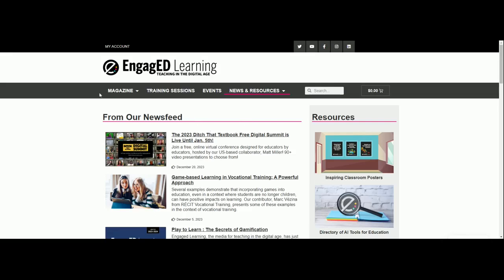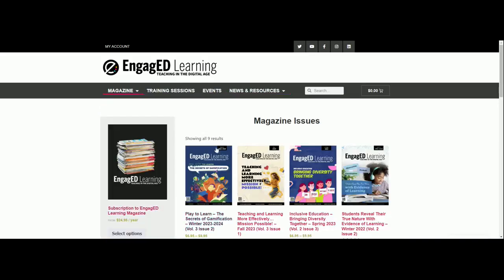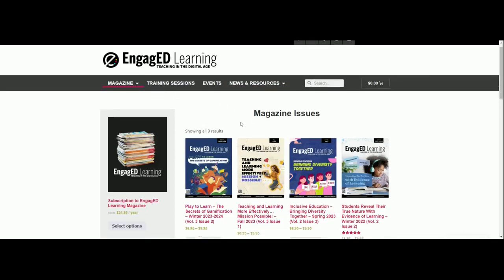EngagED Learning Tutorial - How To Access the Newsfeed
Nicole introduces the newsfeed on Engaged Learning website, designed to help you share news about events you are hosting or great projects that we accomplished in your school using digital tools or about teaching and learning in the digital age!